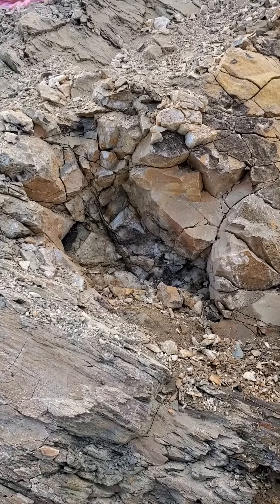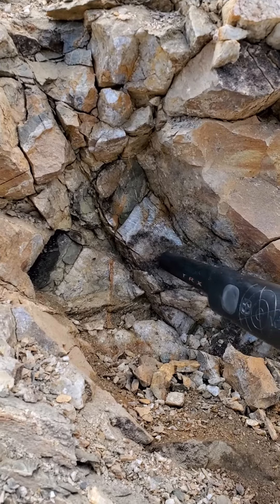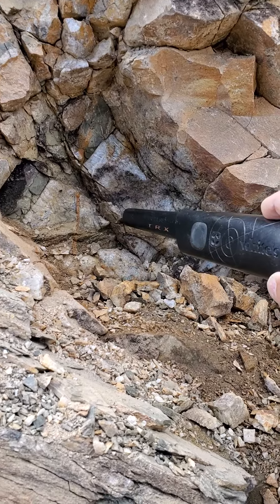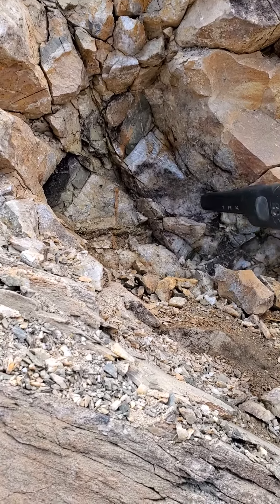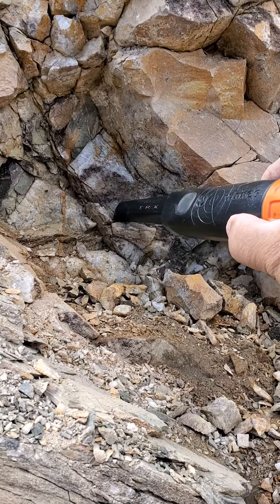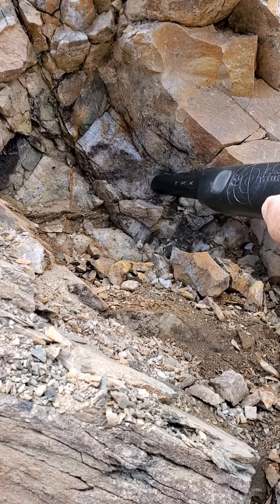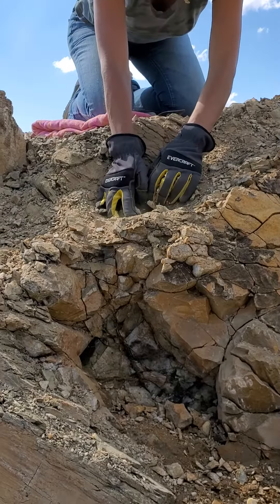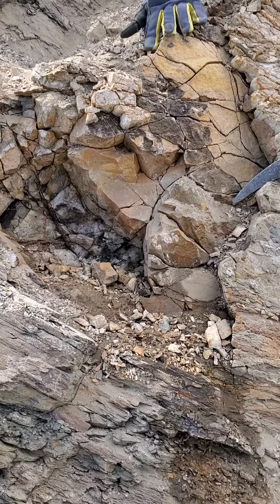found a hold out